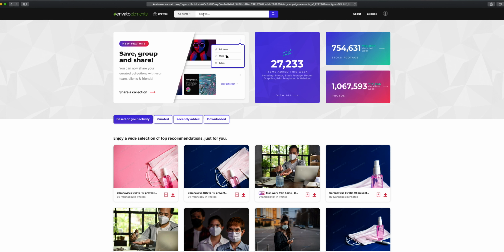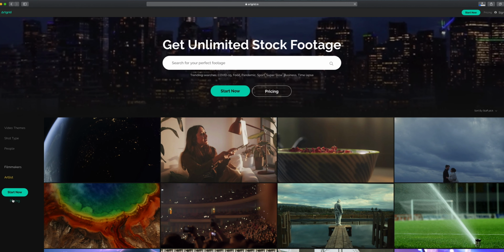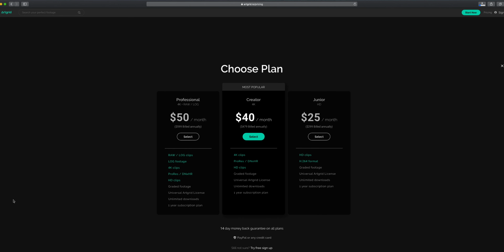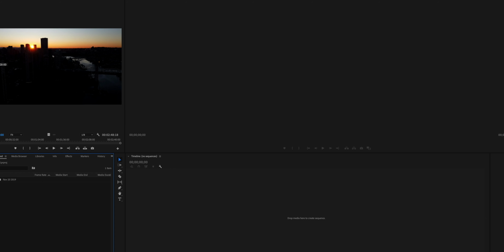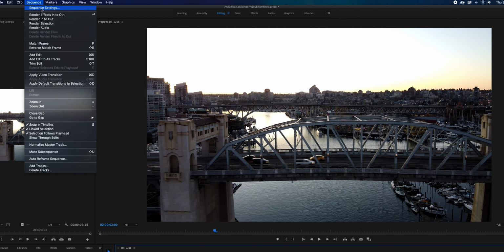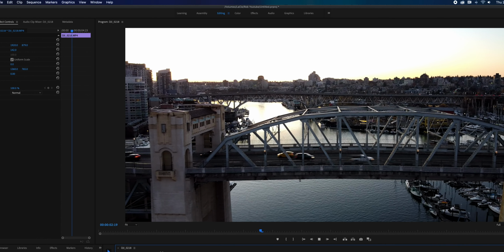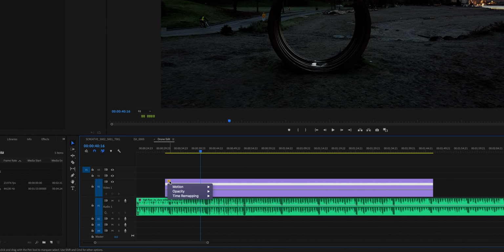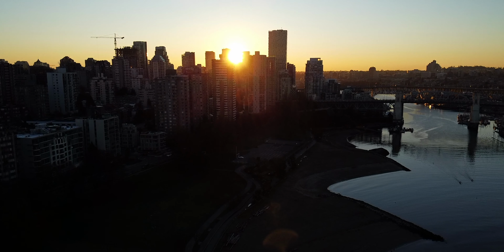10 Drone Video Editing Tips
10 tips and ideas on how to edit better drone videos.

A tutorial video on tips and tricks on how to edit better drone and aerial videos.

1. Use stock or subscription clips if you don't have a drone.
2. Shoot a high frame rate for slow motion in editing.
3. Edit in a widescreen aspect ratio for a more cinematic look.
4. Pick your music first and edit to the beat.
5. Vary the direction of your pans and tilts for more interesting screen direction.
6. Use transitions.
7. Use timelapse and hyperlapses.
8. Try the tilt-shift effect.
9. Use sound design to make the video twice as good.
10. Color grade your footage.